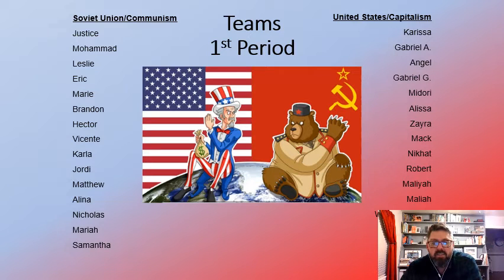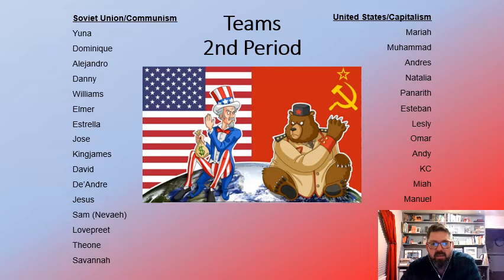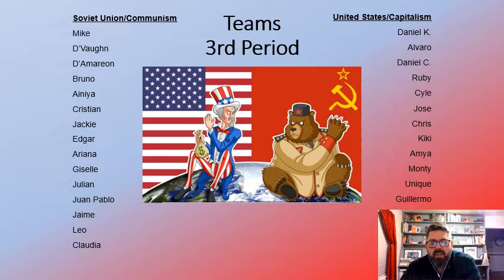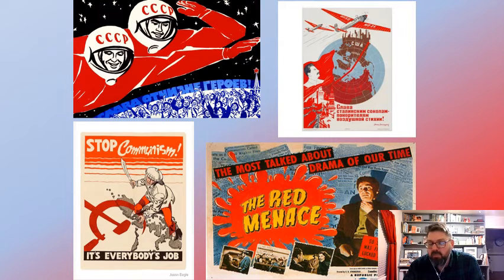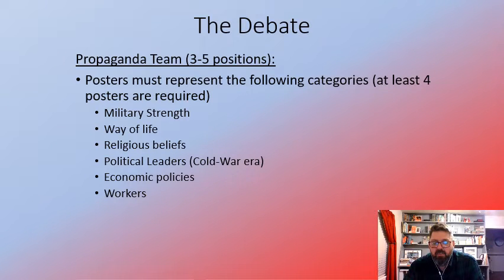US_Unit 6 Final Project Cold War Debate Introduction